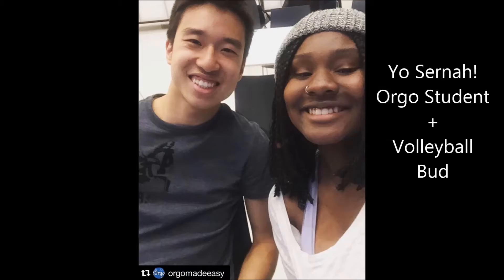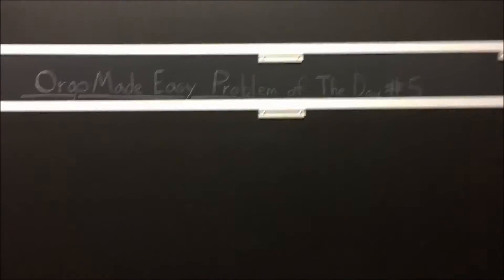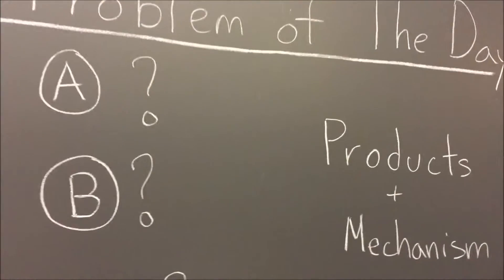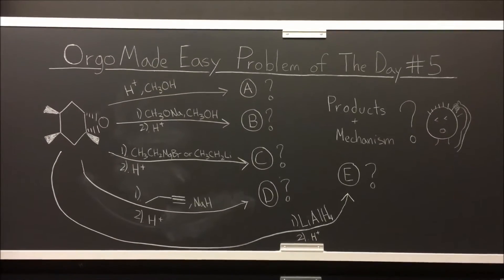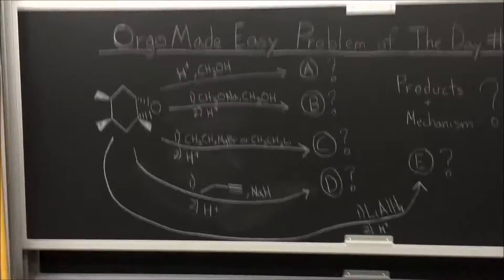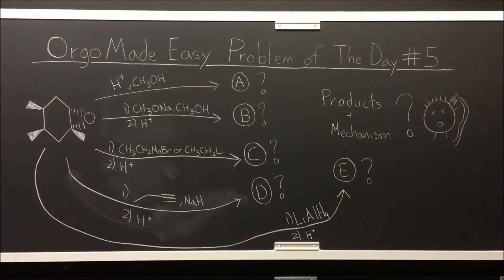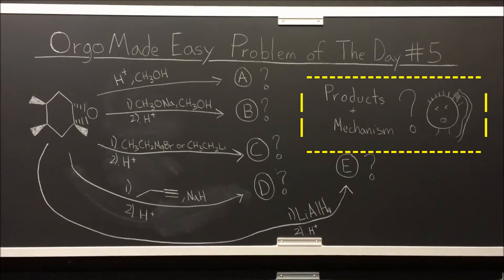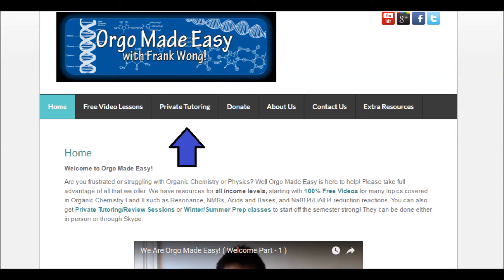Orgo Made Easy Instagram! | Problems of The Day! | Updates!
Hello!!! Have you been following our OME Instagram pages for Problems of The Day? We're already at #5 so go take a look if you've never seen our page yet!

I'm back at it again with videos and this time I'll do my best to be consistent, hoping these POTDs will help me do that. :]

We now offer resources/help for all income levels!